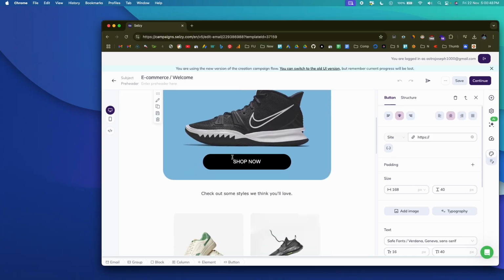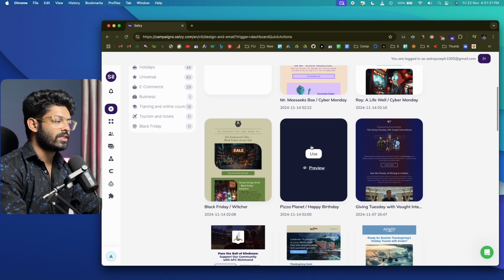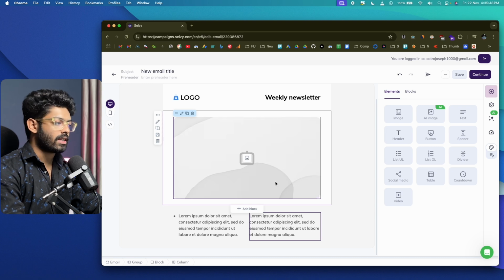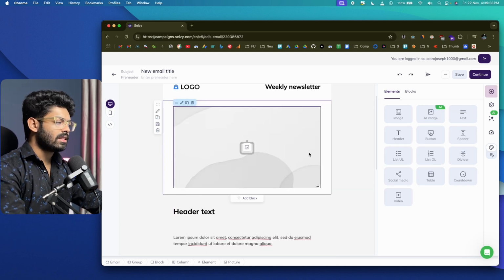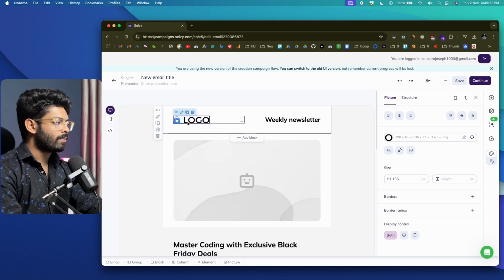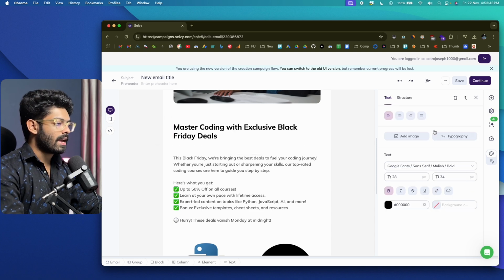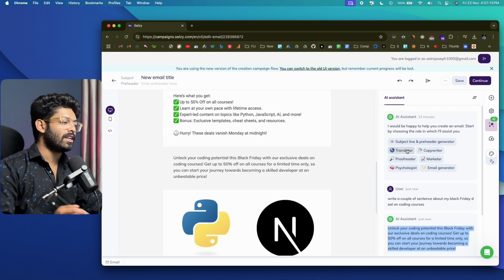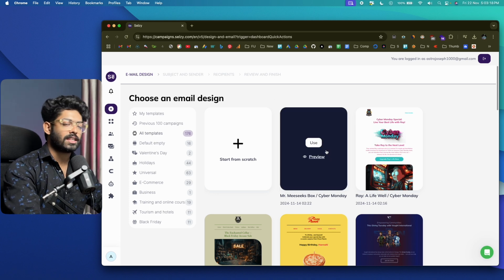AI-Powered Drag & Drop Email Builder - Launch Your Next Email Newsletter In Seconds With Selzy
How cool would it be if you could launch your next email marketing campaign in less than 15 minutes, and that too, with the power of AI!

Selzy is an AI-powered email marketing platform with some fantastic features, including a drag-and-drop email builder.
In this video, I explain how to quickly create an email campaign using their drag-and-drop email builder.